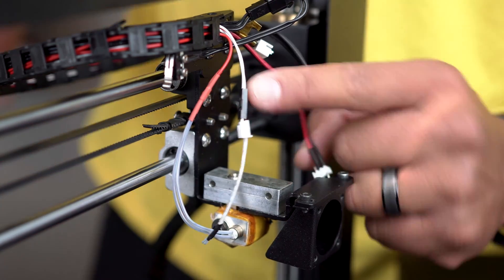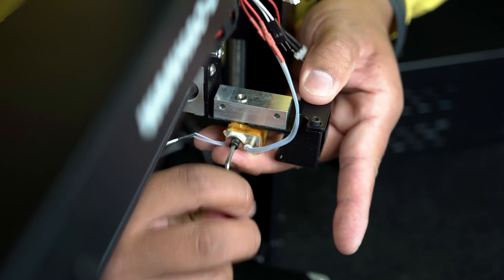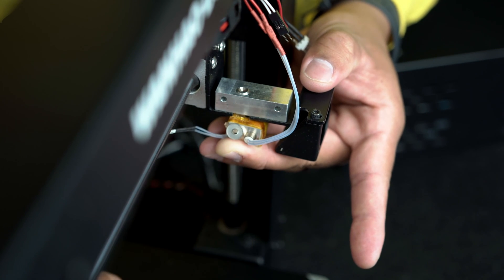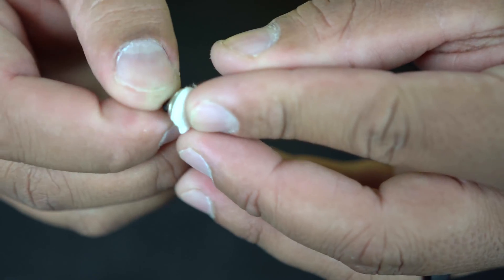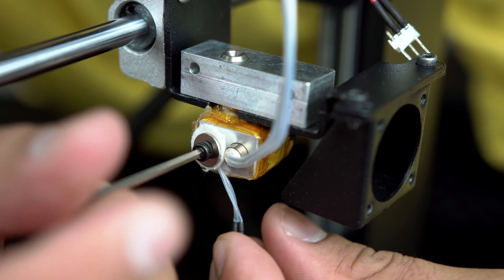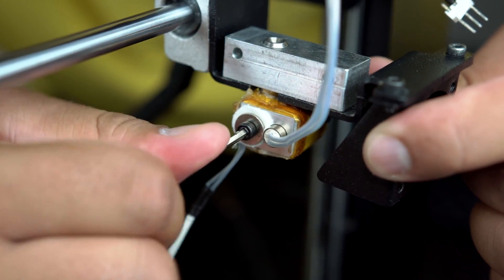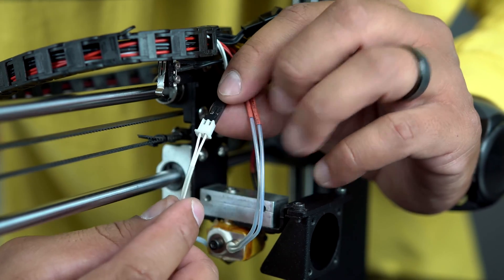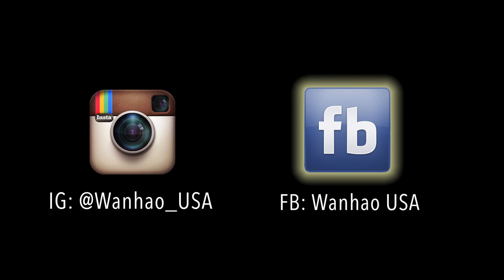Wanhao USA: Tutorial - How to Replace Your Extruder Thermistor (Duplicator i3 Series)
This is a brief tutorial on how to replace the Extruder Thermistor on a Wanhao Duplicator i3 series printer.

or